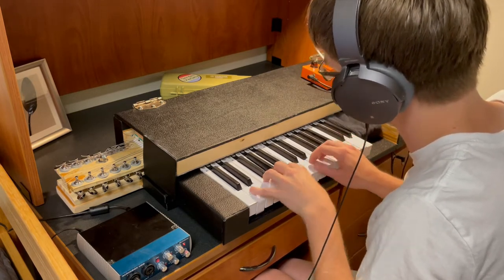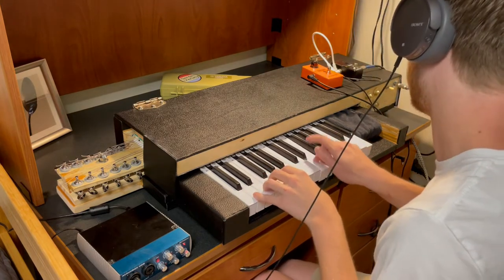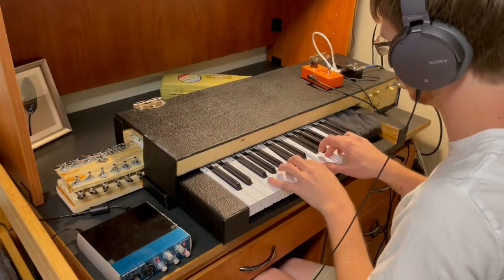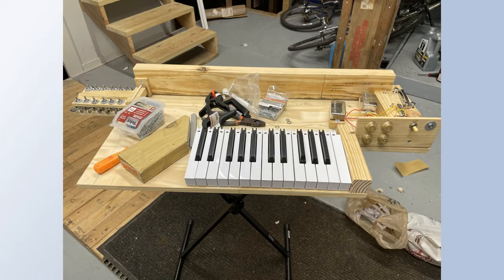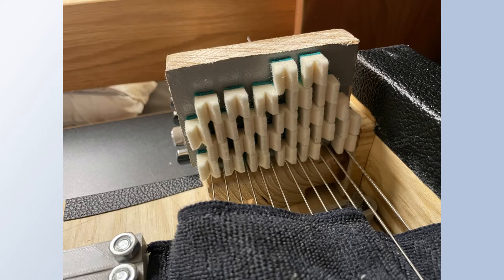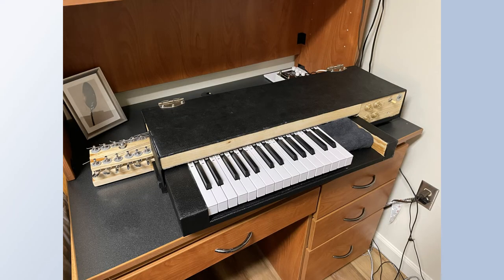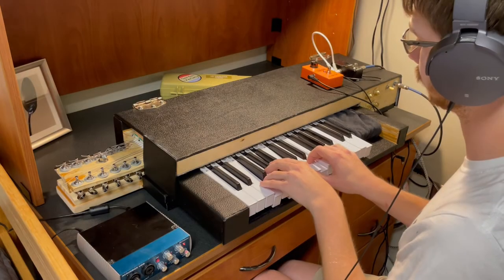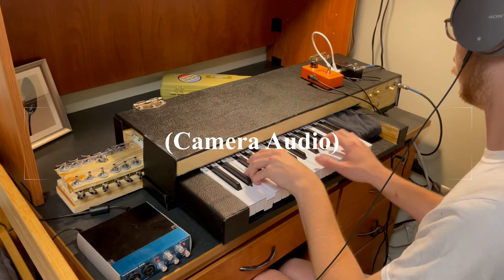Building an Electric Clavichord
A demonstration of my homemade electric clavichord, as well as an overview of the process of building it.